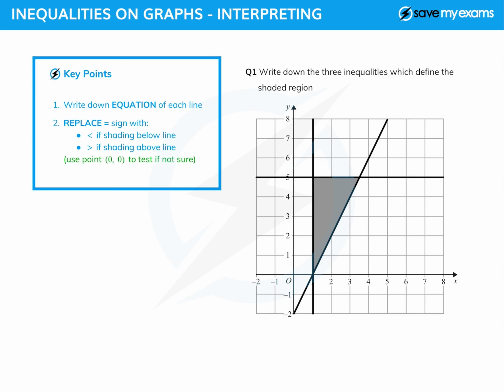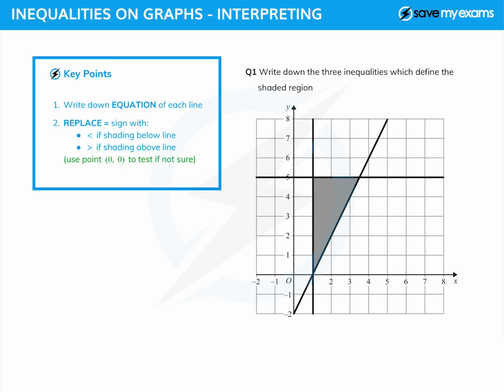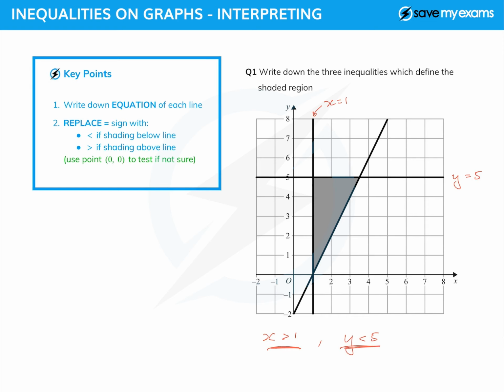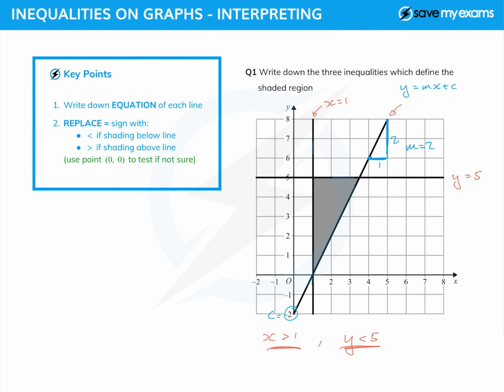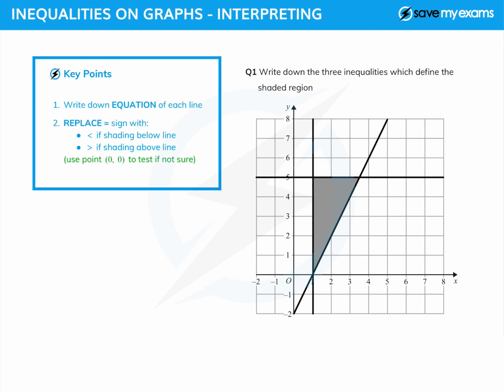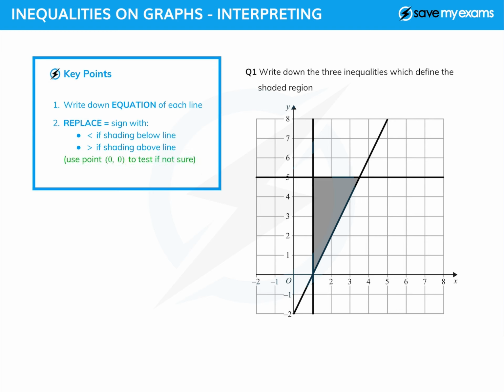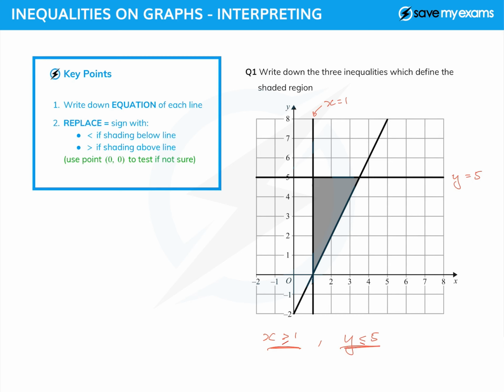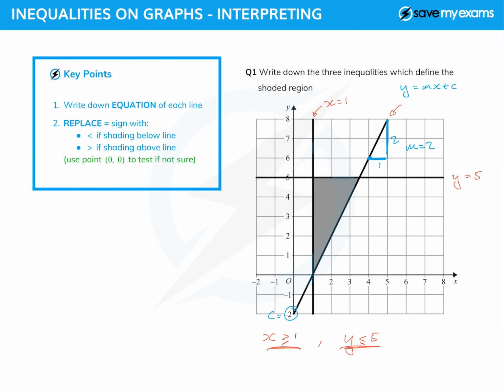Inequalities on a Graph - Interpreting GCSE and IGCSE Maths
Everything you need to know about inequalities and regions for your GCSE & IGCSE Maths exams.

▶ Get your FREE GCSE & IGCSE Maths revision notes on Inequalities

🌟 Apply for the Save My Exams scholarship program. We are giving away ten premium annual accounts to eligible students every single month, absolutely free. Apply for a free account and find out how it works

Revising inequalities for your GCSE & IGCSE Maths exams? You’re in the right place as we have worked examples and an easy tutorial based on past exams papers for GCSE & IGCSE maths! In this video we’ll show you how to define regions on a graph using inequalities. This is a must know for algebra questions and we’ll go through it all step by step so you can understand it in minutes.

What You Will Learn:
✅ How to find the equation of lines on a graph.
✅ How to use inequalities to define regions based on shading.
✅ A simple way to test your inequalities using (0, 0).

Worked Examples in This Video:
Vertical and horizontal lines and their inequalities.
Finding the equation of a slanted line using gradients and intercepts.
Writing inequalities for complex regions.

After This Video You Will Be Able To:
✅ Define regions using inequalities.
✅ Test inequalities.
✅ Solve graph based inequality questions in your exams.

Good luck on your 2025/2026 GCSE & IGCSE exams everyone - drop a comment if there's something you need answering.

Chapters:
0:00 How to write down inequalities that define a region
0:51 Worked Example 1: Write down three inequalities which define a shaded region